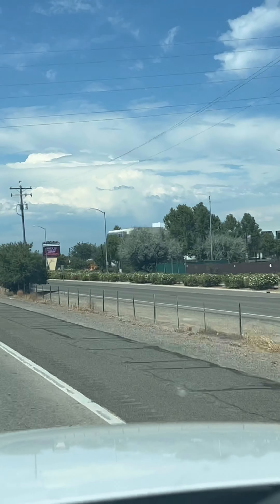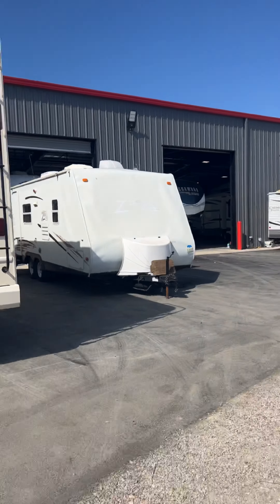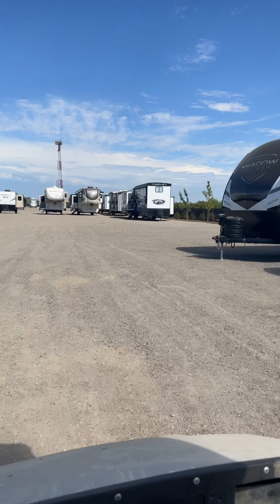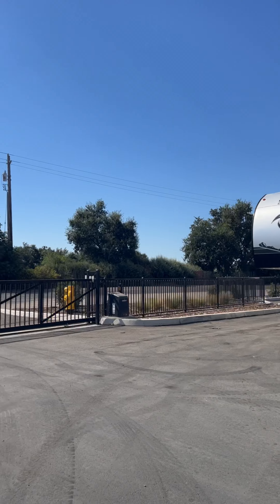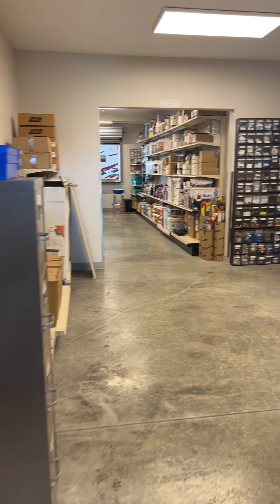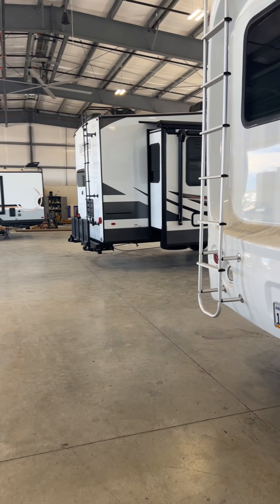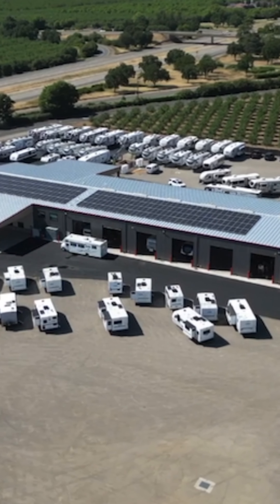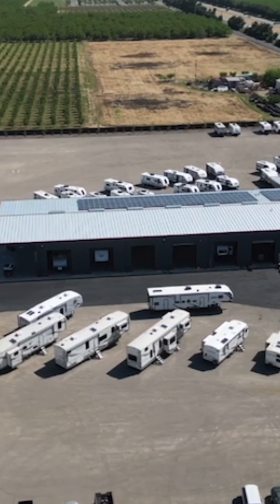Tour of our Brand New Super Center!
When we built this facility it was not an easy or overnight decision. We thoroughly planned how to properly cater to our customers, focusing on what matters, and getting the job done right. Thank you to all our of local businesses that built our new home! We couldn’t be happier with the result and we look forward to assisting you all now and in the years to come.